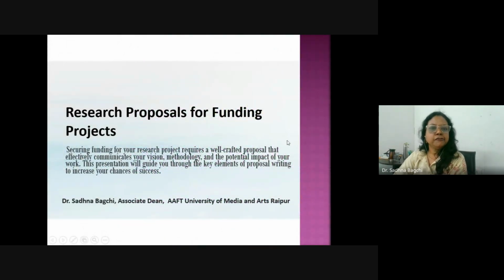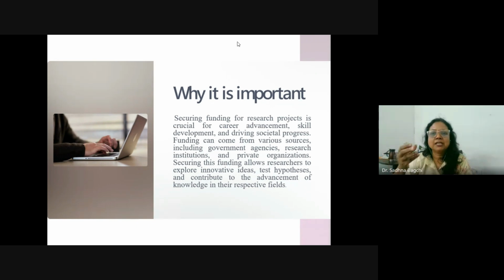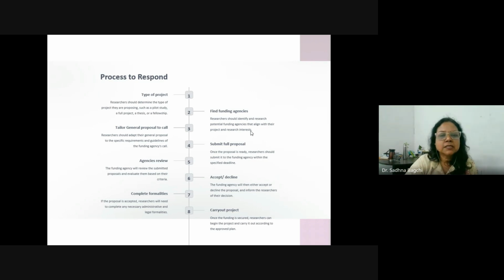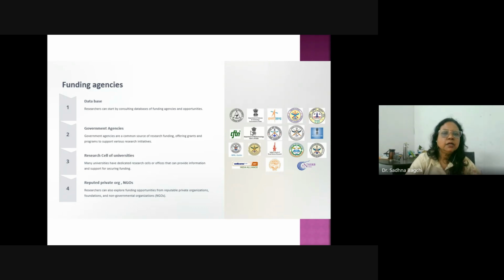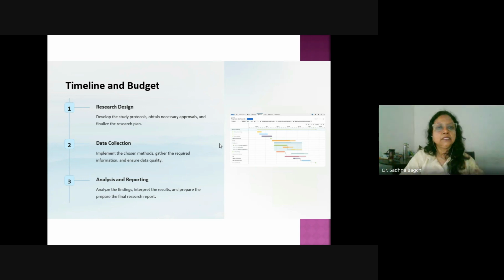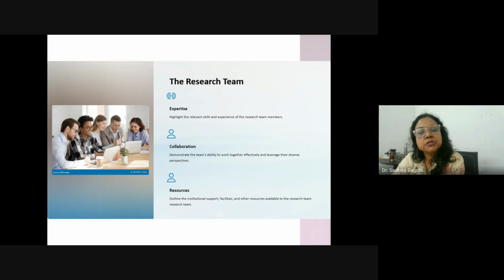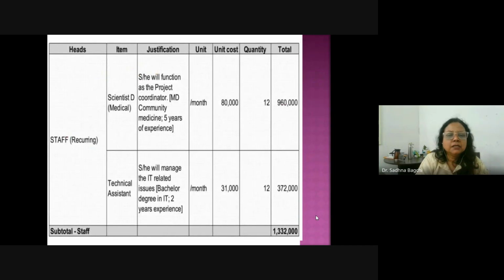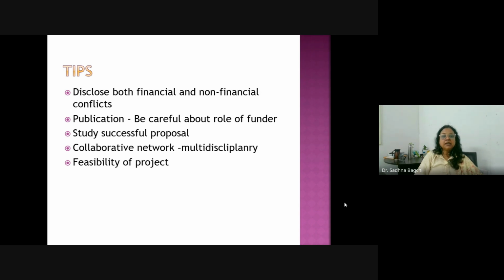Research Proposal writing for Funding Agencies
1. Organizing FDP / SDP / Refresher Programs for Teachers
2. Organizing Value Added Course for Students
3. Book / Conference Proceedings Publication with ISBN